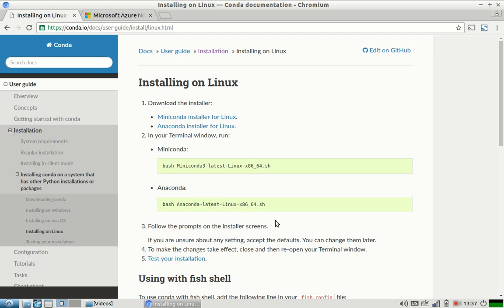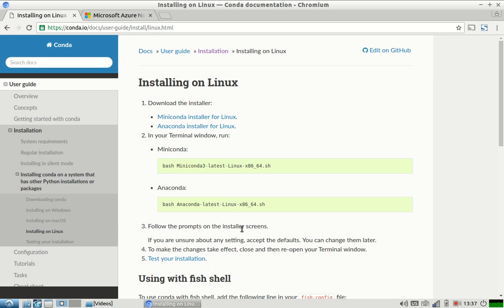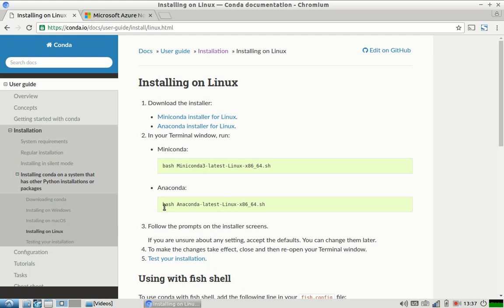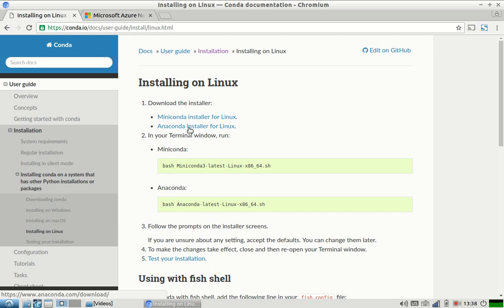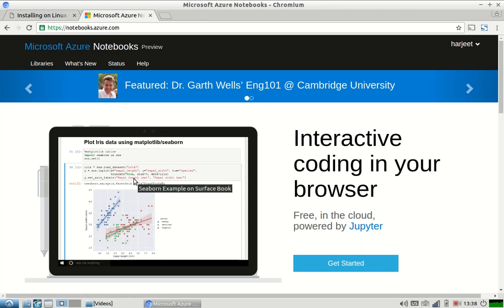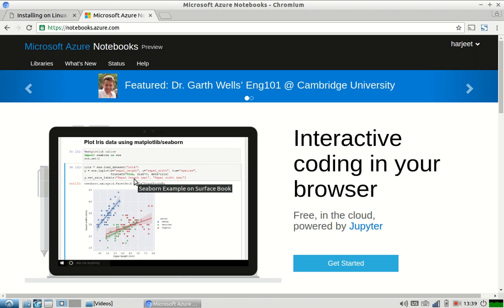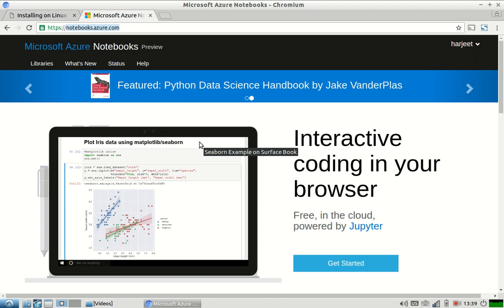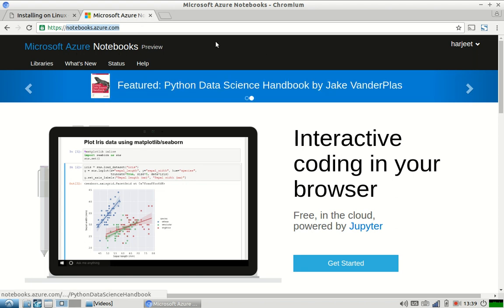Introduction | Machine Learning with Python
Welcome every one to Machine Learning  with Python Series. As part of this series i intend to provide very simplified description of different machine learning algorithms.  We will cover, classification, regression, random forest, decision tree, clustering etc. As part of this video we are just going to talk about logistics.